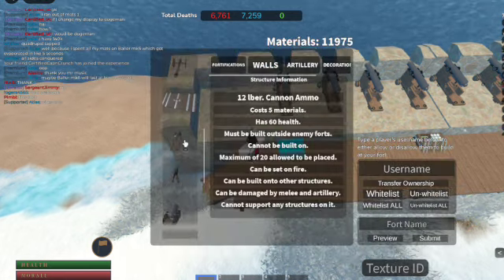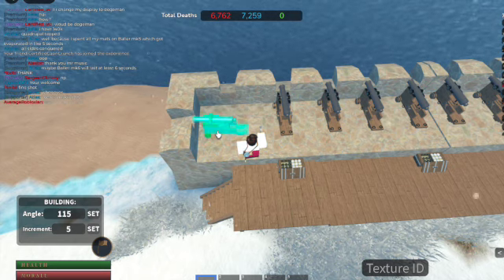How to Build a town in Roblox Waterloo at Home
In this epic video, I show you, the viewer, how to make a super cool town in Roblox, Waterloo at Home. Absolutely nothing at all could go wrong with that!
If you like this video, maybe... idk, leave a like... maybe comment what i should do in the future and share it with a friend... anyways, enjoy the video you rascal.

ALSO PLEASE, I'M BEGGING ON MY KNEES FOR YOU TO GO CHECK OUT MY COMMUNITY TAB, I POST THERE ALL THE TIME AND IT MAKES ME HAPPY TO SEE THE LITTLE NUMBER GO UP WHEN SOMEONE LIKES THE STUPID STUFF I POSTER THERE AND I REALLY LIKE SHARING FUN STUFF TO DO AWAY WITH MY DEPRESSION SO PLEASE I'M BETTING 😭😭😭